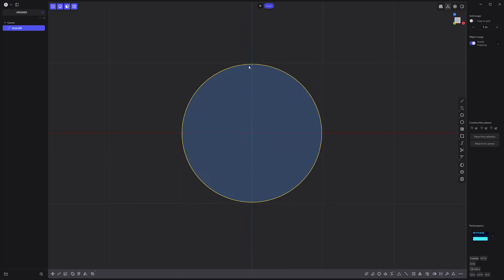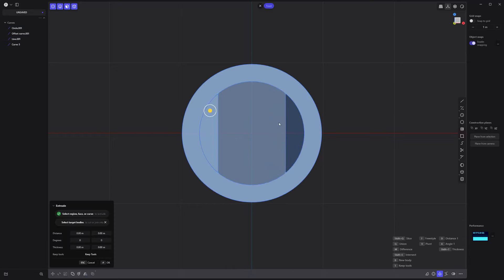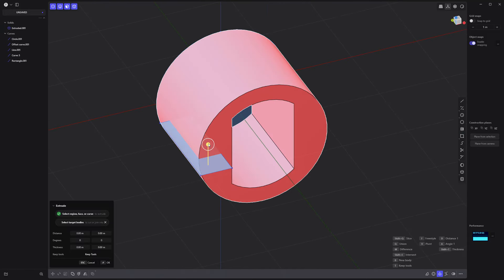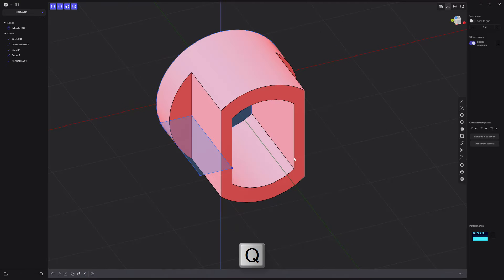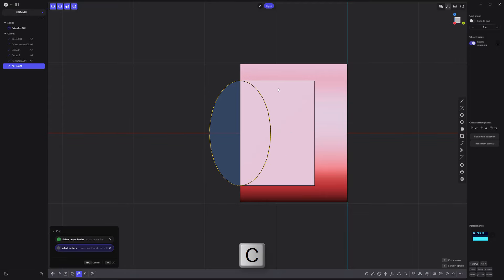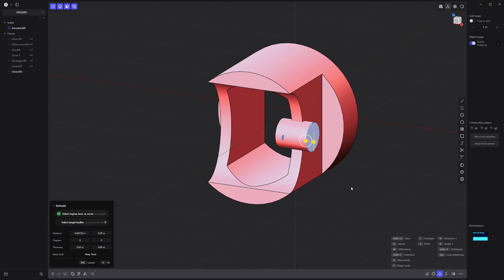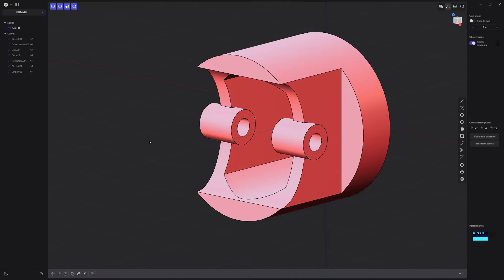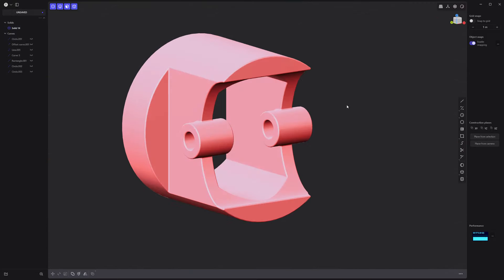Plasticity | Modeling Exercise 104